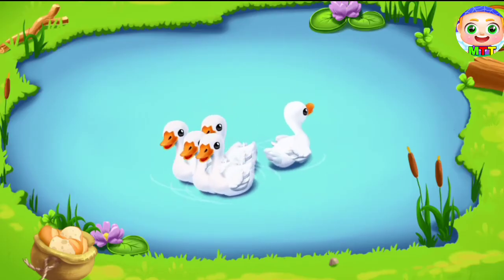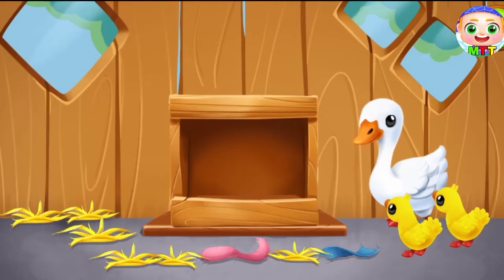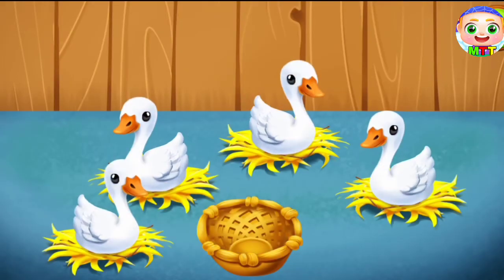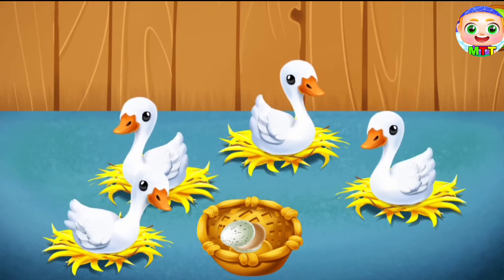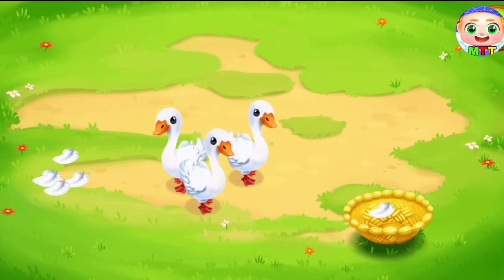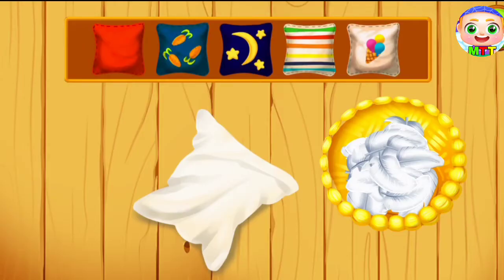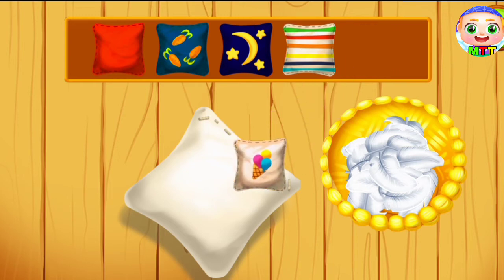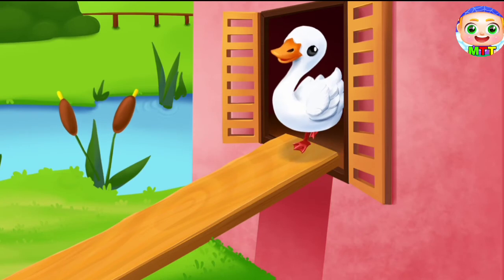🦆Duck 🦆farm🌾for kids🥰🥰🥰_duck cartoon video_videos __Motiur toy tv____Motiur toy tv channel __MTT__🦆🦆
Hi Friends
Aapko cartoon se related video milega
 To
Motiur toy tv Channel